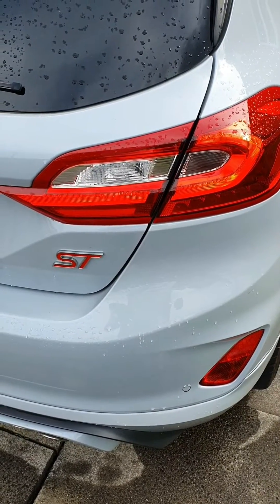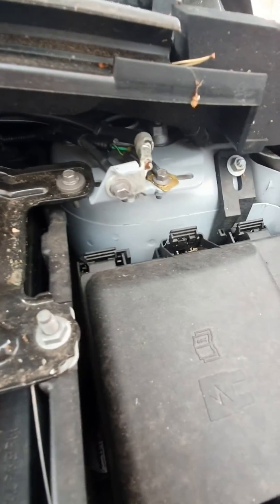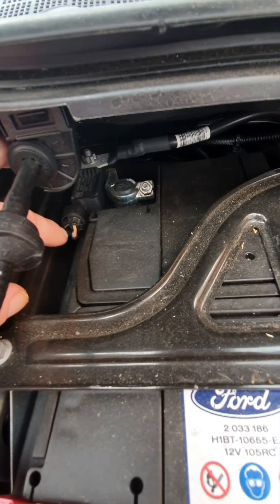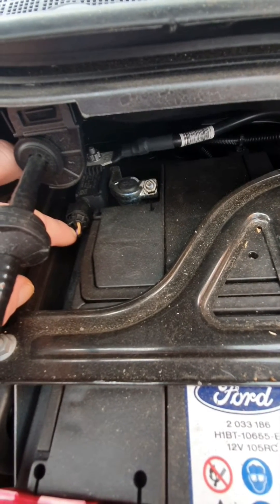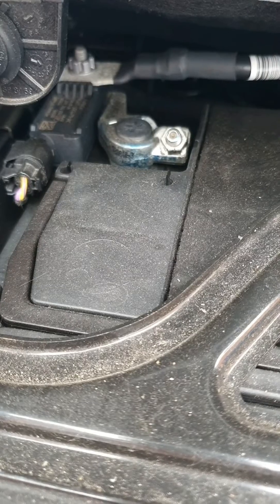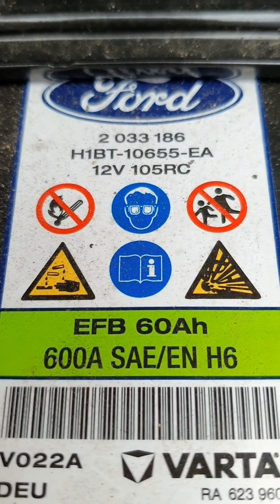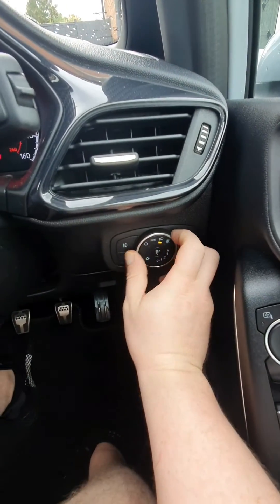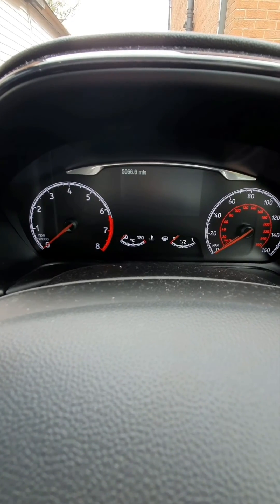How To Reset BMS - Ford Battery Monitoring Sensor Reset - MK8 Fiesta ST- Extended Version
Hi and Welcome to another Dans Diagnostic video.

Today I talk you through the basics of the Ford Battery Monitoring Sensor (BMS) before showing you how to reset the system on the MK8 Ford Fiesta. This procedure will also work on newer Ford vehicles and older models with a BMS fitted but without a rear fog button.